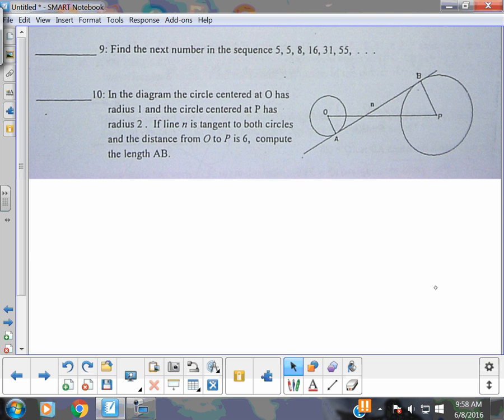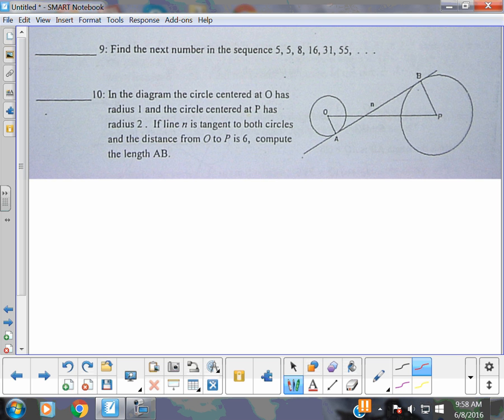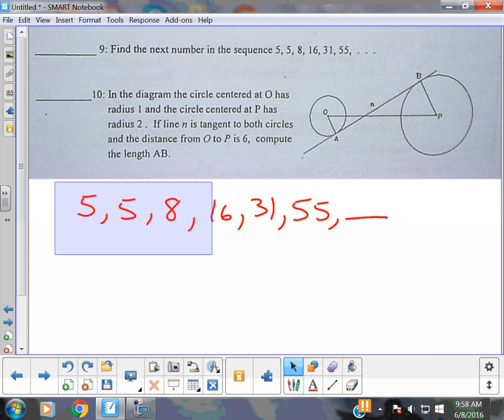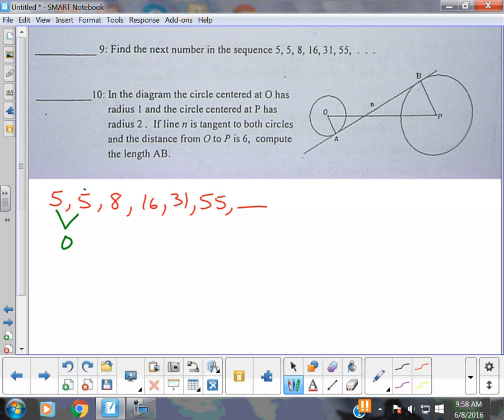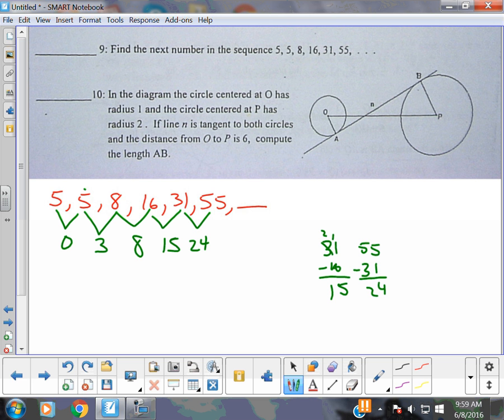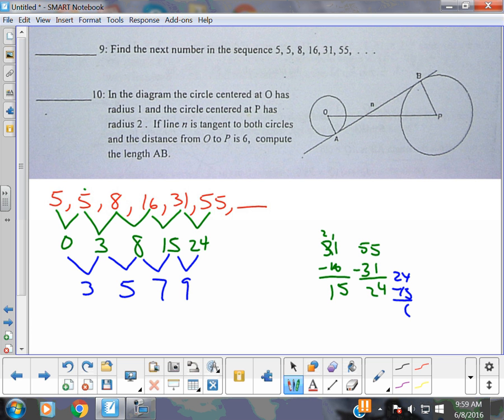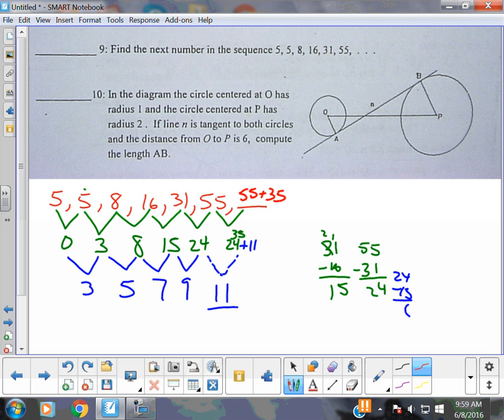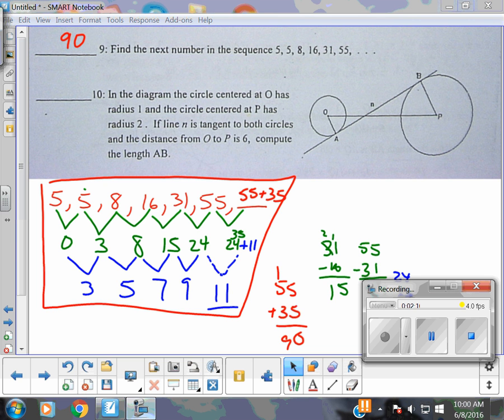Math Team UWP 2009 #9 Level 1 -- Juda math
Sequence Problem
Level 1 - Freshmen/Sophomore